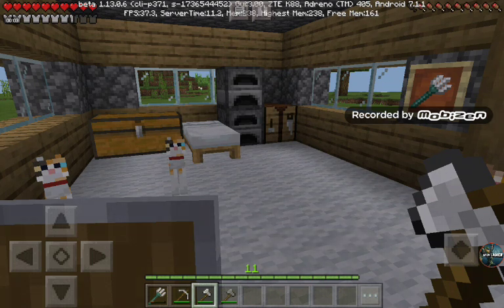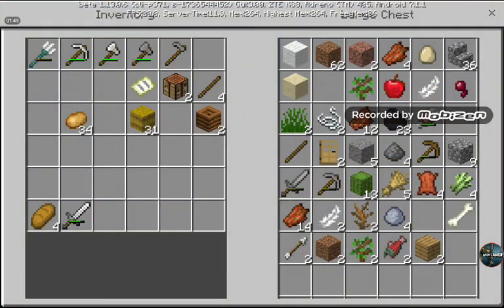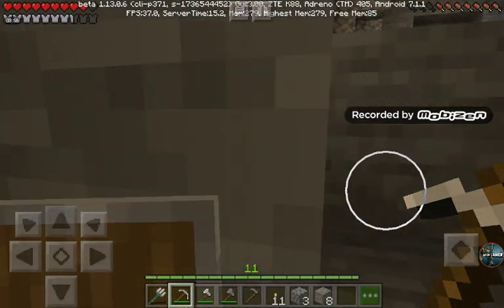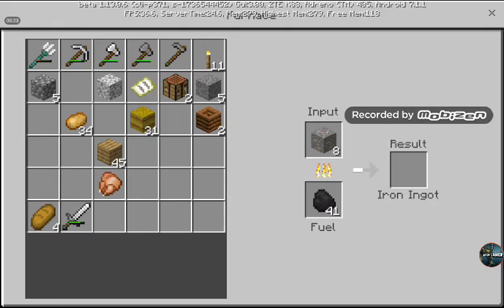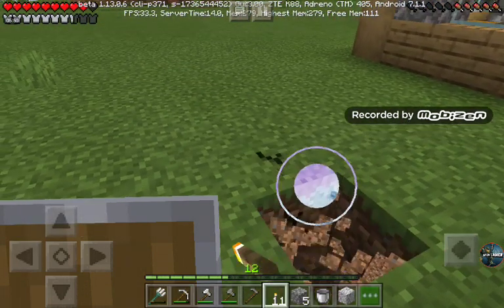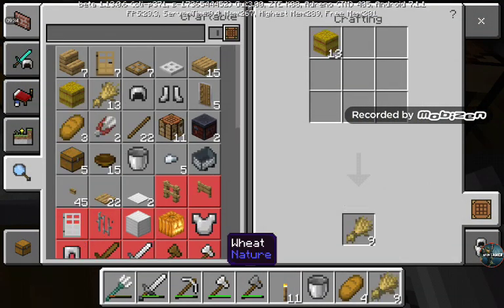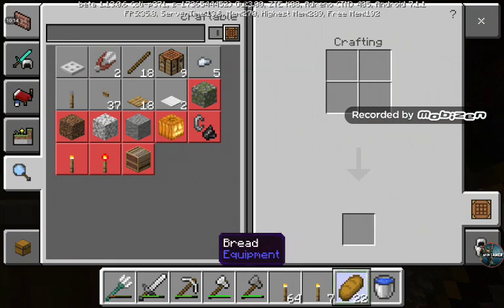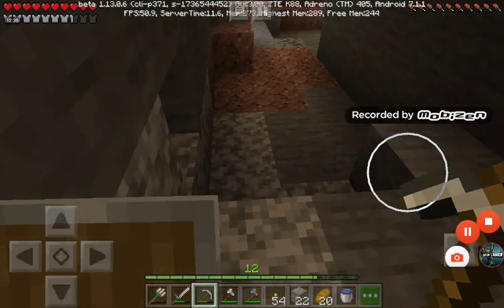Minecraft ep5 mining spree diamonds dungeons all kinds of cool stuff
Make sure to check out my Roblox support requested series hope you guys enjoy my next videos